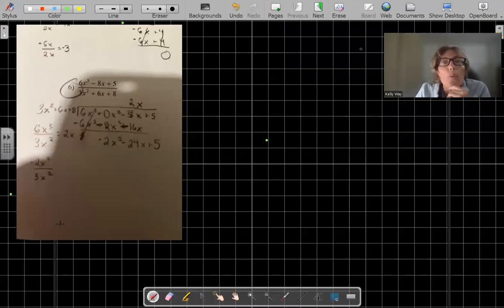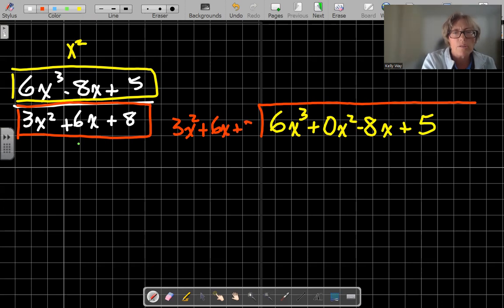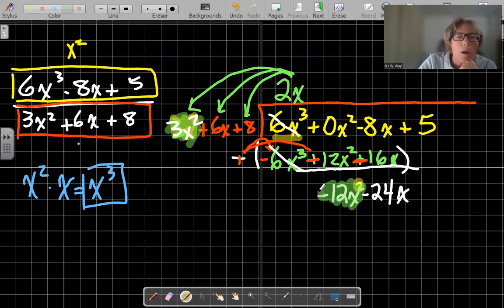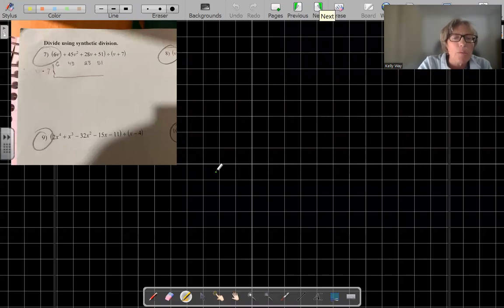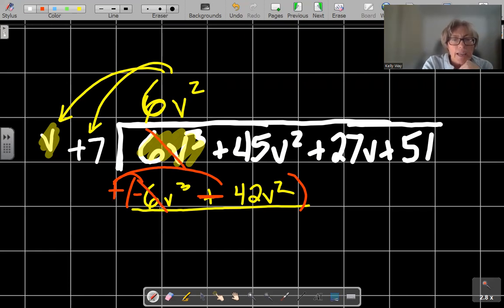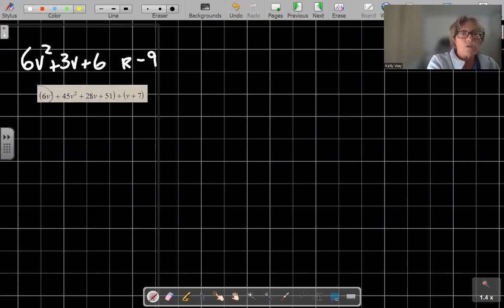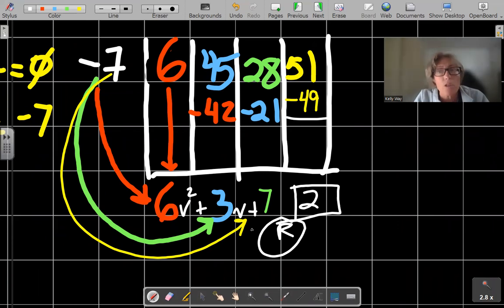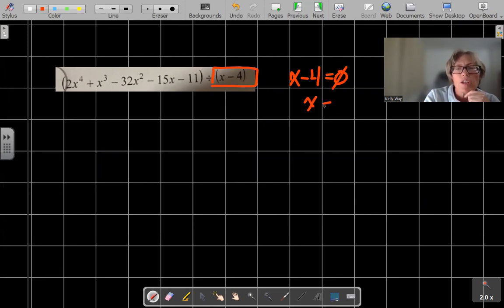Long and Synthetic Division (Esther 10-26)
Error at minute 13 (see if you can spot it!) and correct at minute 17.